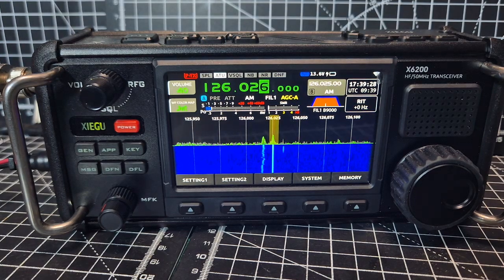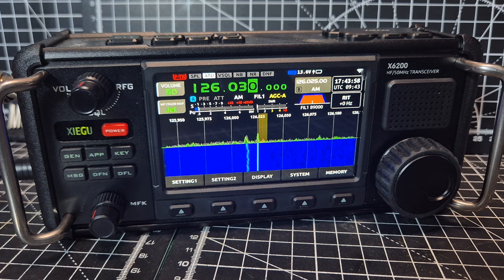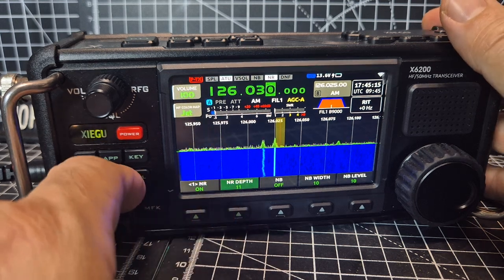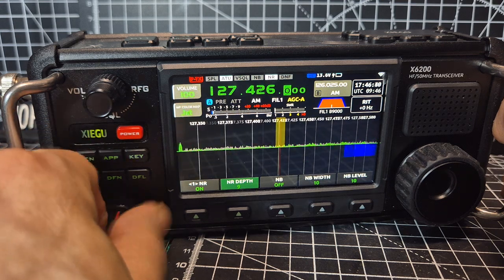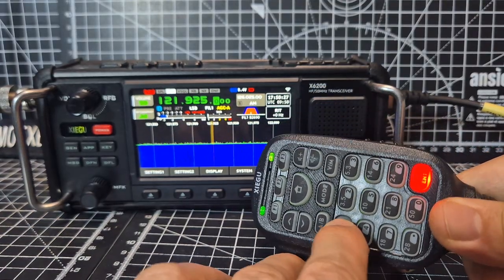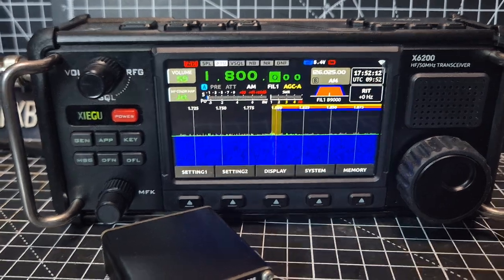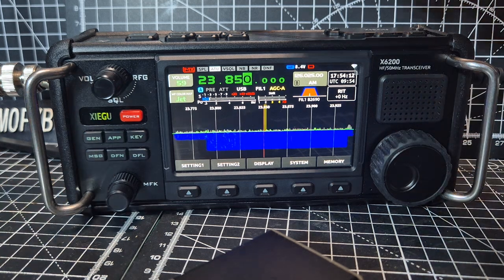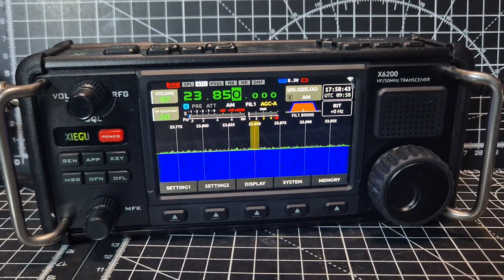Xiegu X6200 Airband Test - After Firmware v1.0.6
X6200 PURCHASE
HIZ Air Adapter/Amp +110 MHZ